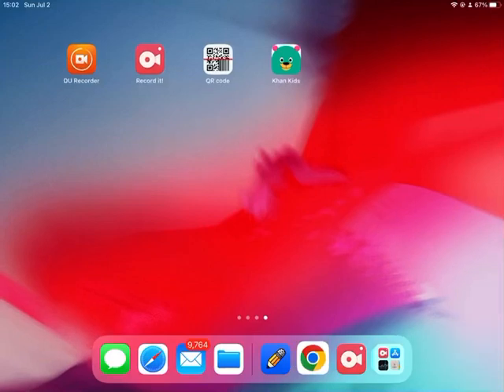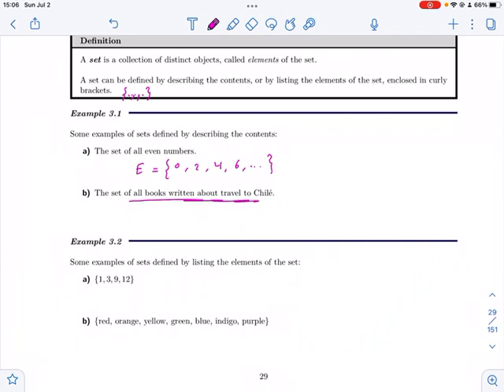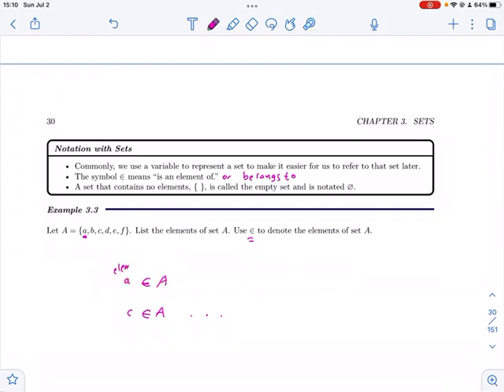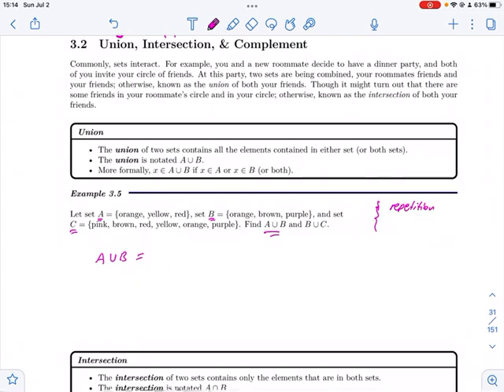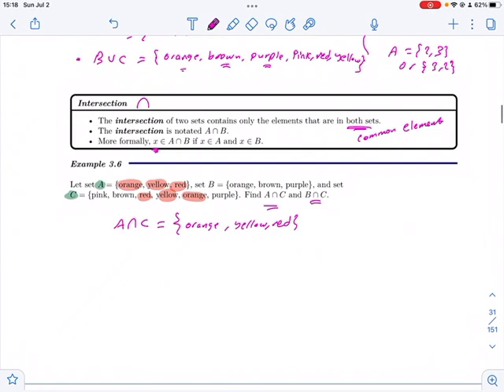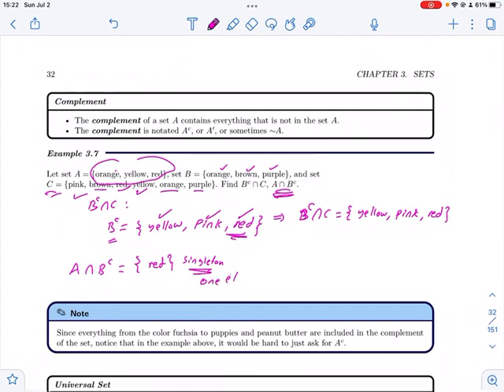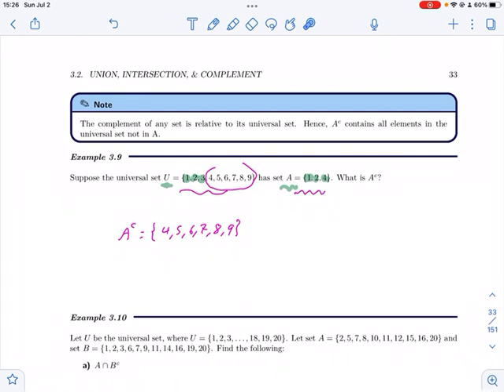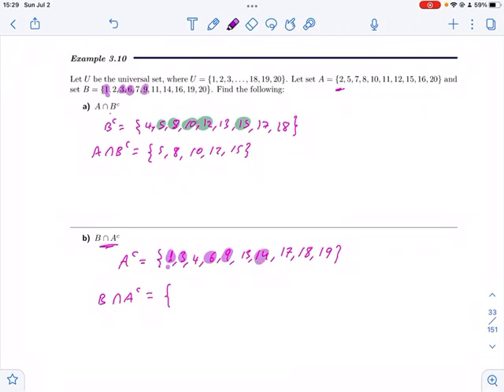July 2, 2023